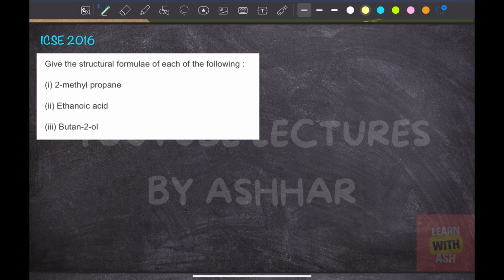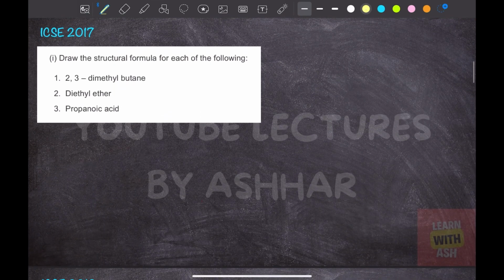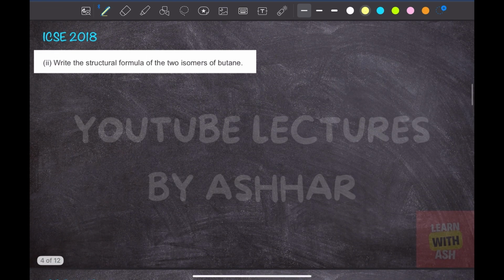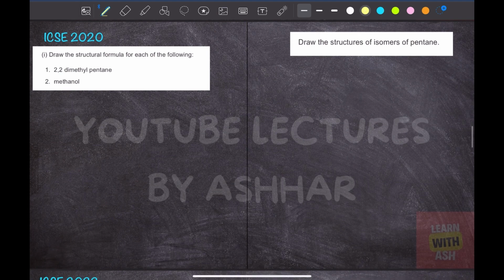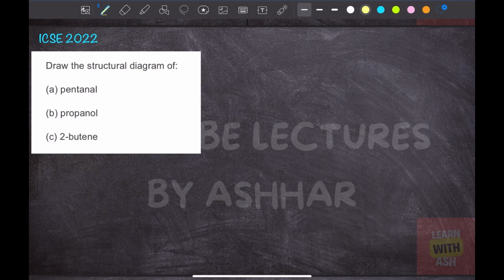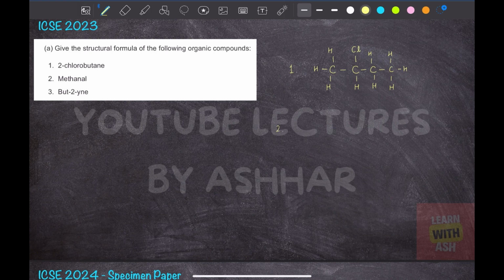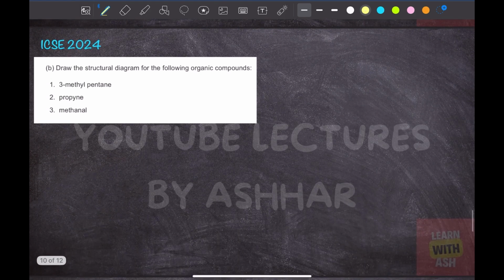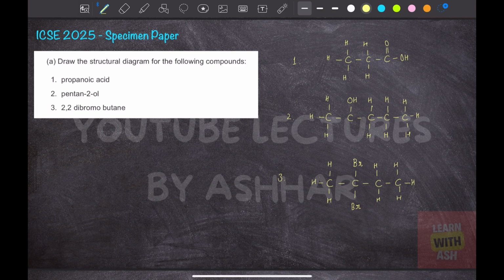Structural Formula - Previous Year Questions | ICSE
In this particular video I have discussed the previous year questions that have been asked in ICSE on the basis of structural formula.

Or drop in a mail at